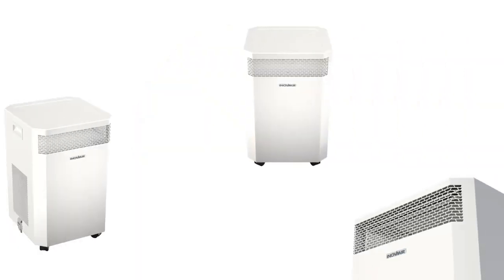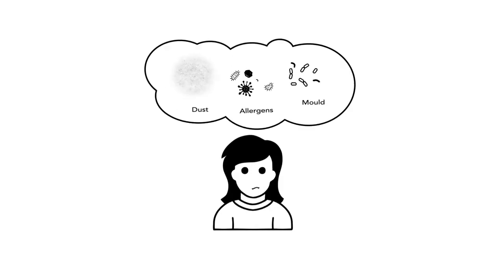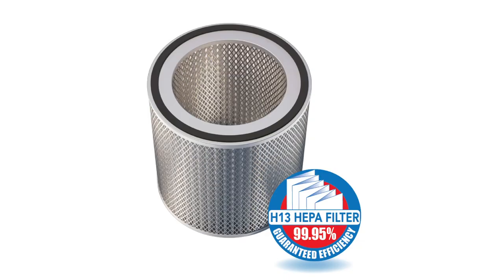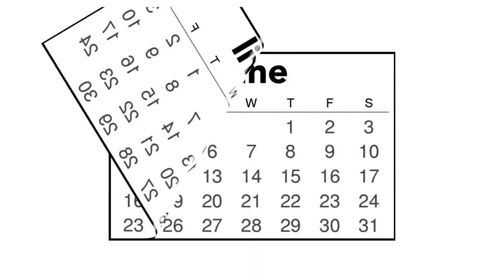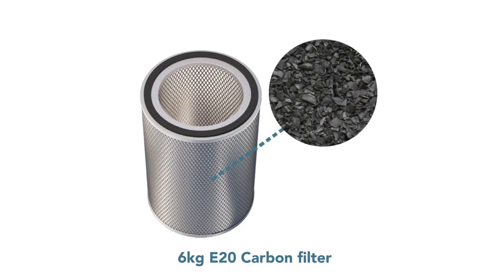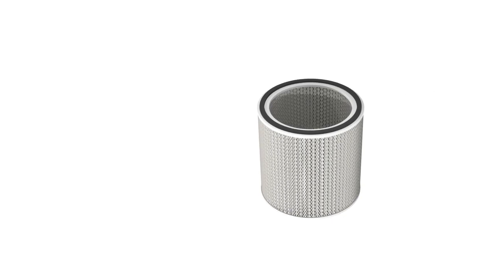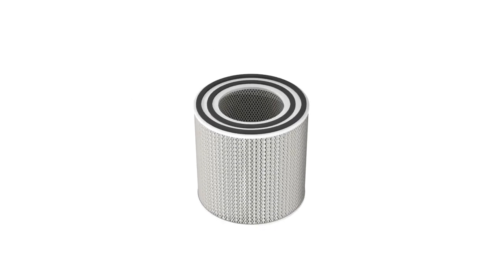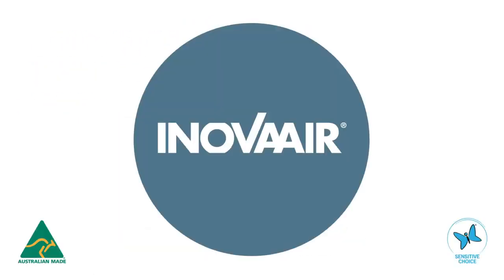Which Air Purifier Filter is Right for Me?